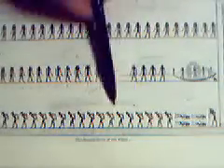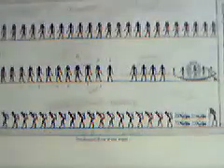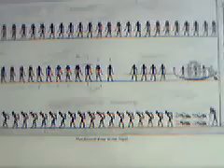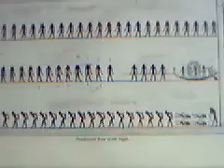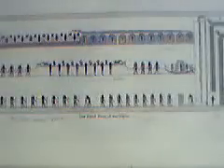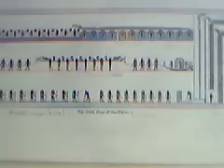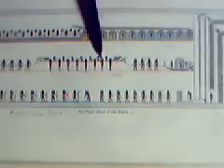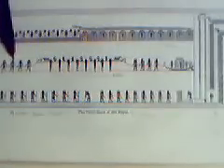TORAH OF MASHIACH PT15: THE BOOK OF NUMBERS 3/4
THE SECOND DIVISION CONTINUED.

DRAWING CREDITS: E.A.W. BUDGE FOR PICTORIALS ON THE TOMB OF SETI 1

THE AUTHOR ANDREW FREW READS FROM HIS BOOK THE HALL OF RECORDS. SEE LINK TO PURCHASE